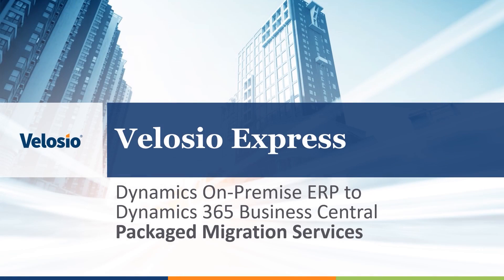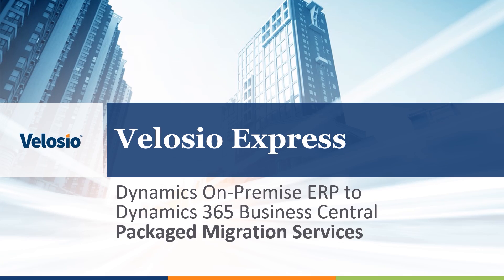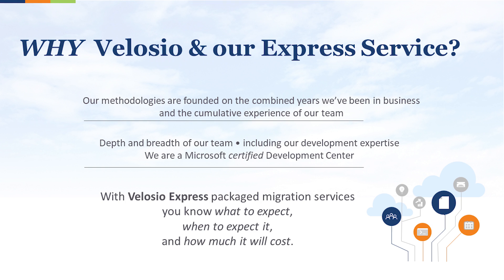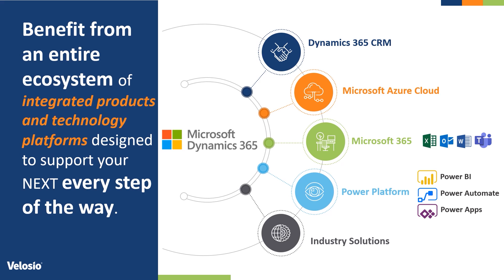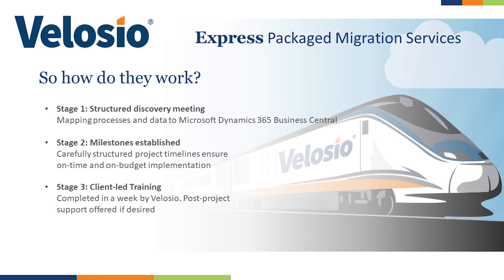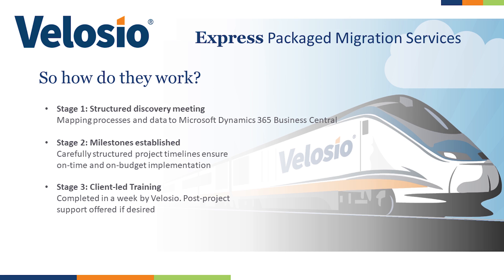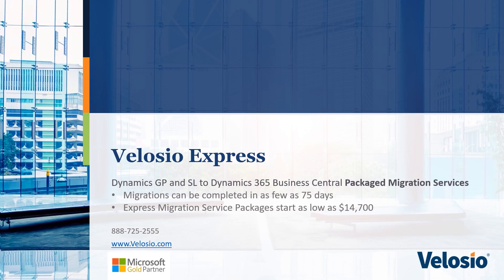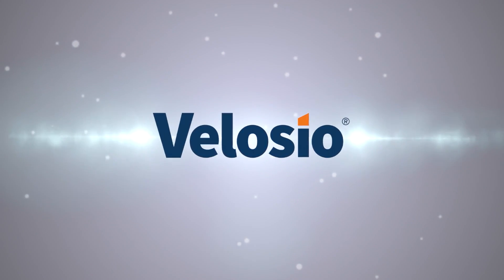Migration Service Offering: Microsoft Dynamics GP to D365 Business Central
With Velosio Express, you can successfully transition from Dynamics GP, SL, or NAV to Dynamics 365 Business Central on-time and on-budget. The experts at Velosio will help you map your current environment to Business Central and provide a fixed-price quote for you so you know exactly what the project will cost with no additional fees.

Migrations can be completed in as few as 75 days for as low as $14,700. Learn more about Express Migration Services in this video and visit our

Timestamp
00:00 Intro for Velosio Express Offer
00:42 Why Velosio & What is Express Service?
01:00 Benefits of Dynamics Ecosystem
01:30 Express Service Package Offers
01:58 How Express Service Works
02:29 Closing Remarks & Offer Review